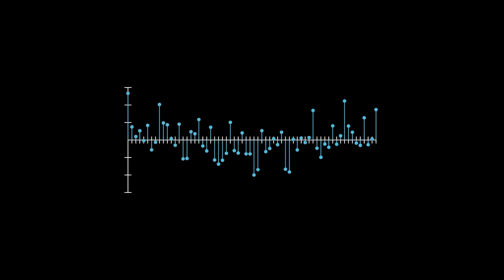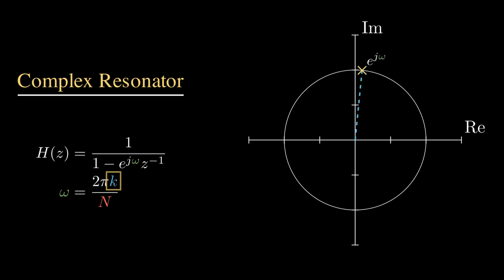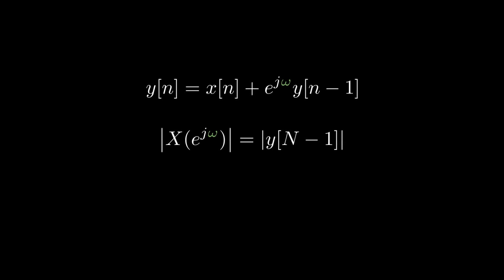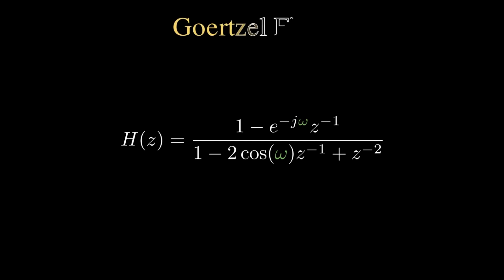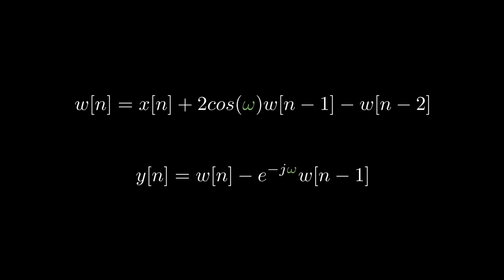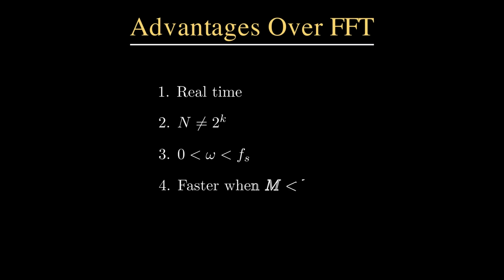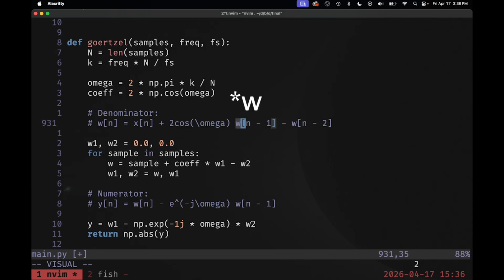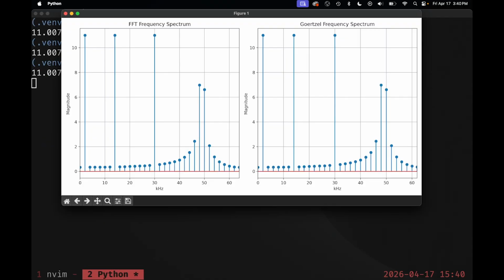Goertzel Algorithm | Single Tone Detection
Presentation of the filter described in section 13.17 of Richard Lyons' Understanding Digital Signal Processing.